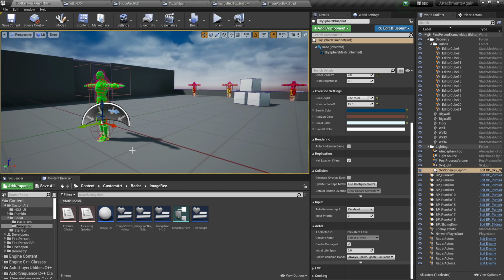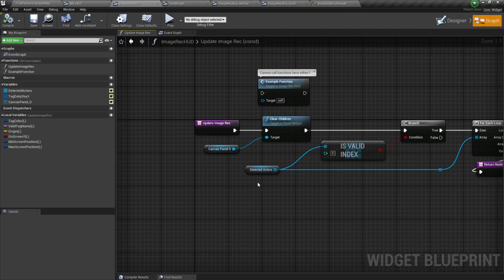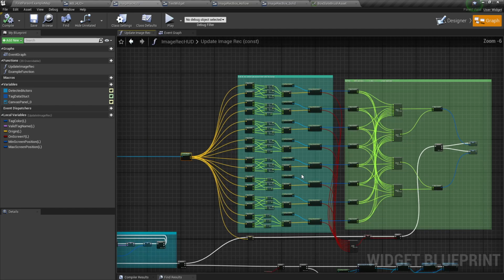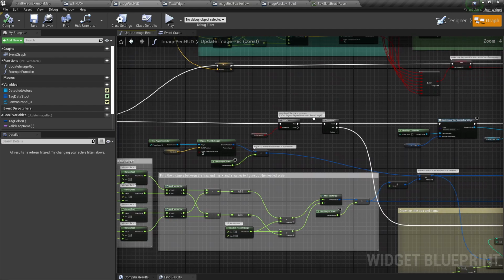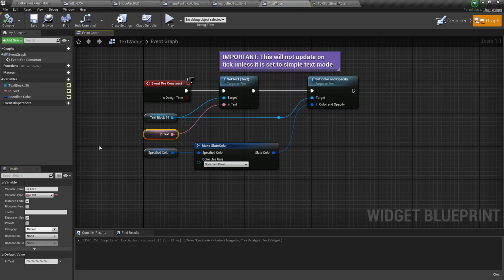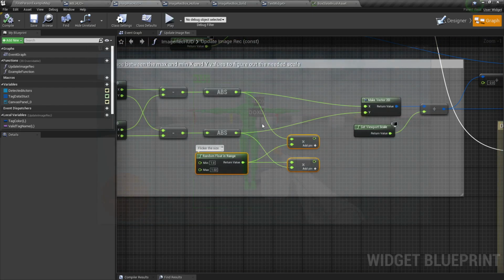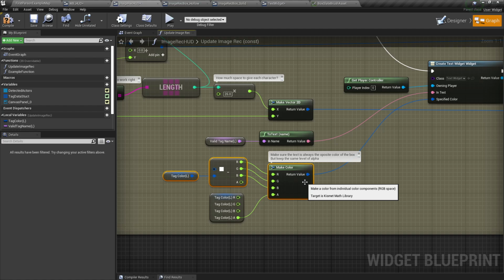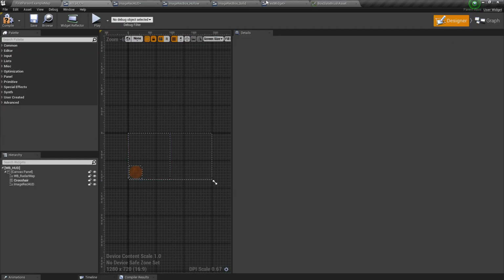Image Recognition Effect Overview Unreal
Responding to a Discord request of someone who wanted to create a similar effect outlined in Jam2go's devlog we go over an image recognition effect in Unreal engine with Blueprints.

Made in Unreal Engine 4.27